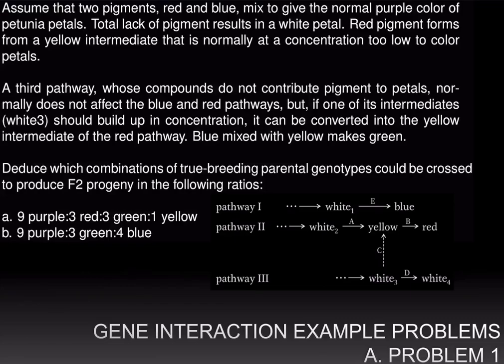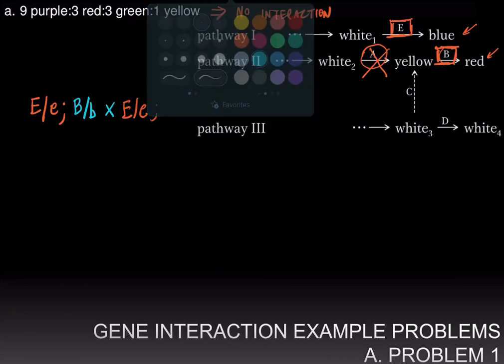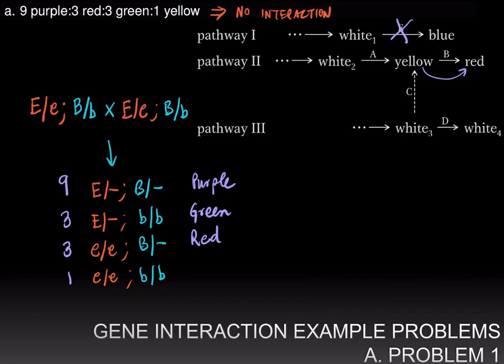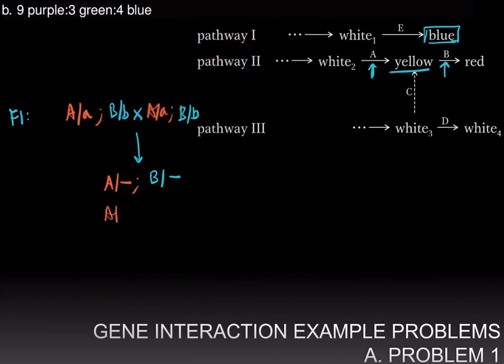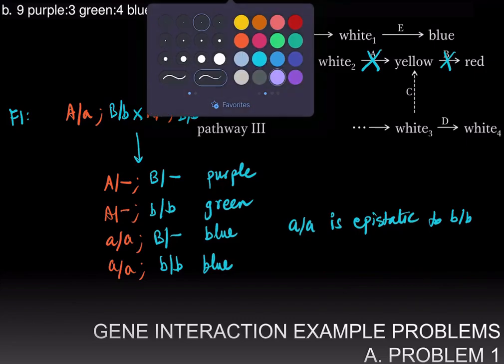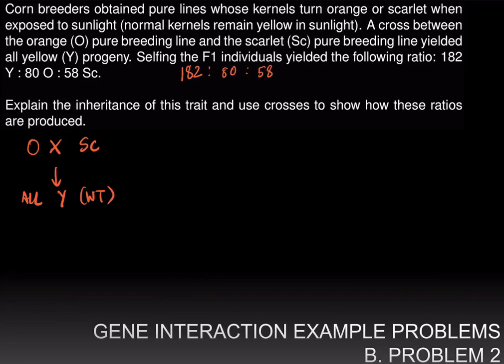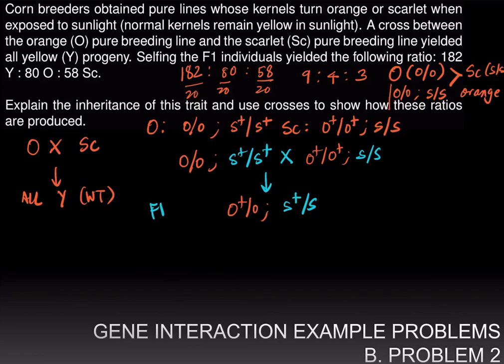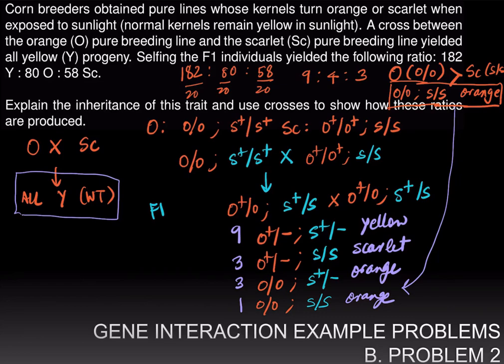Gene Interaction Example Problems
Example problems for gene interactions.